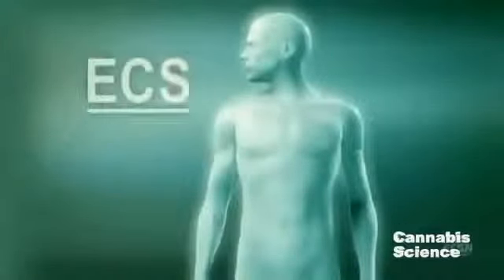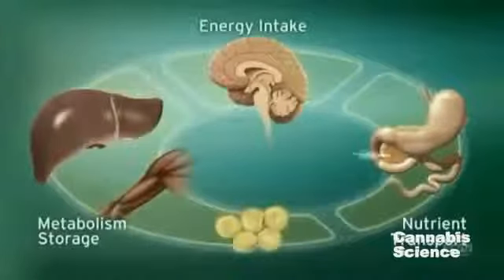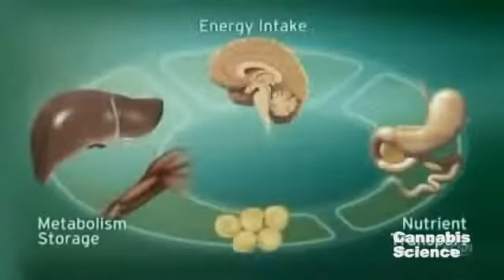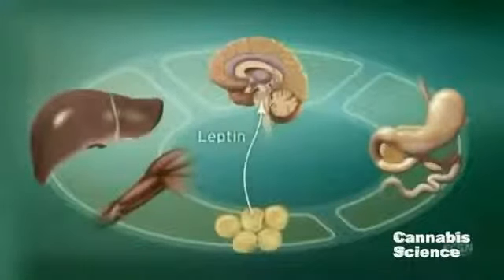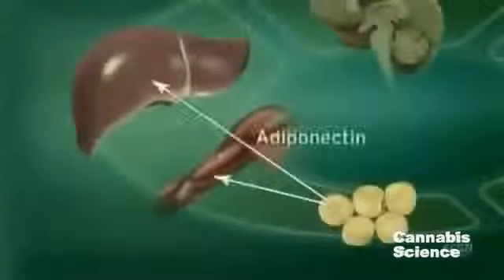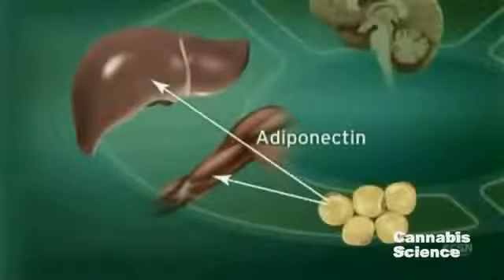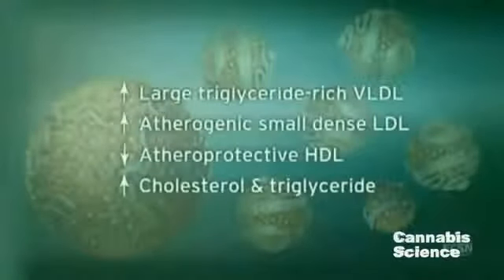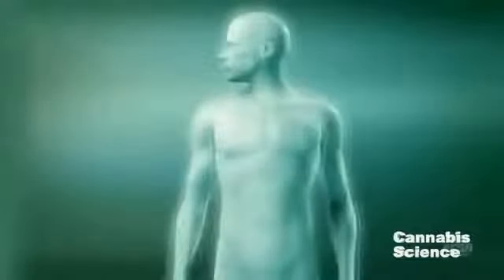The Endocannabinoid System - How cannabis oil works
The Endocannabinoid System and how cannabis oil works